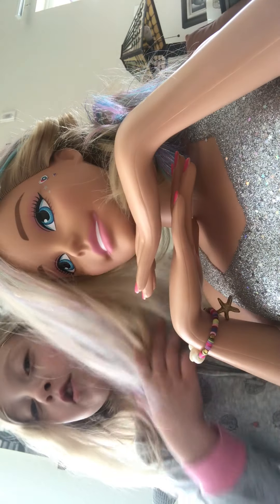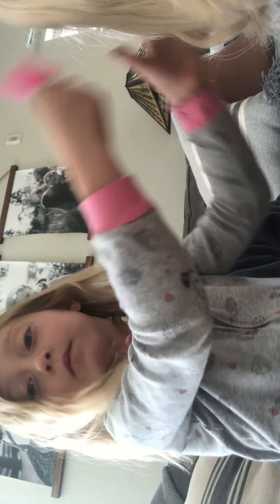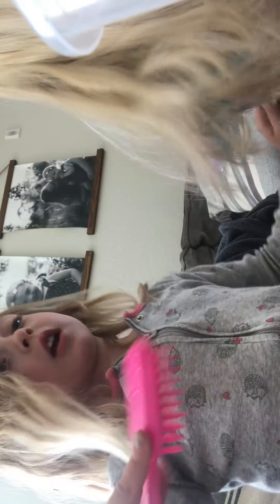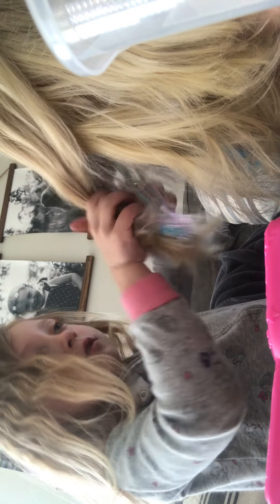Beautification video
Possibly the most boring video on youtube, but the best boring video because of Rowan Kellye.